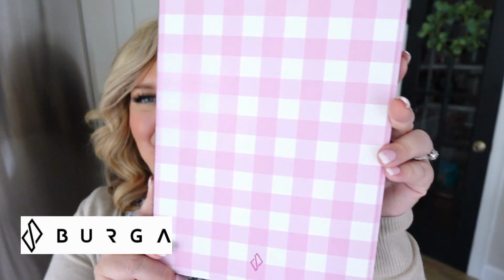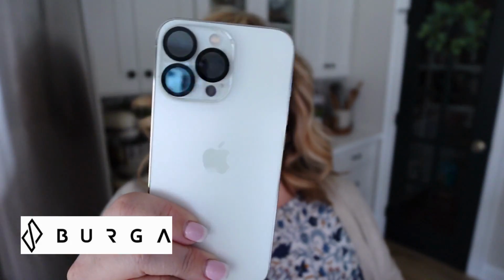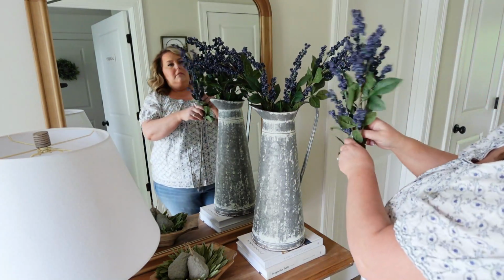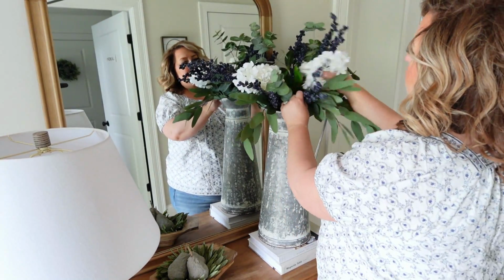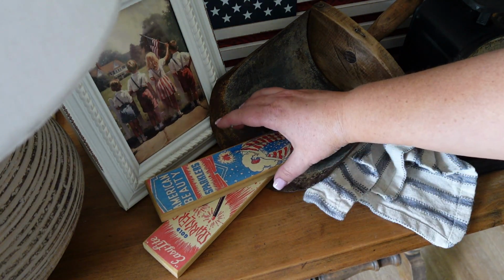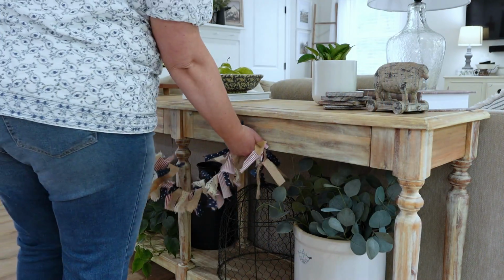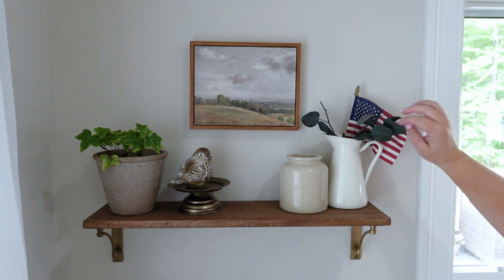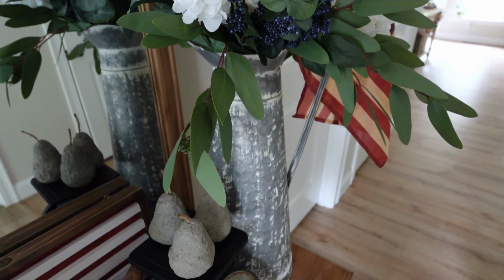DECORATE WITH ME // VINTAGE AMERICANA FARMHOUSE // SUMMER COTTAGE STYLE // CHARLOTTE GROVE FARMHOUSE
Hello, sweet friends and welcome to another decorate with me video. In today's video, we are finishing up my early summer decorating and I am thrilled with how it turned out. Thank you so much for spending time with me today and I hope to see you again in the next one. XO - Tiffany